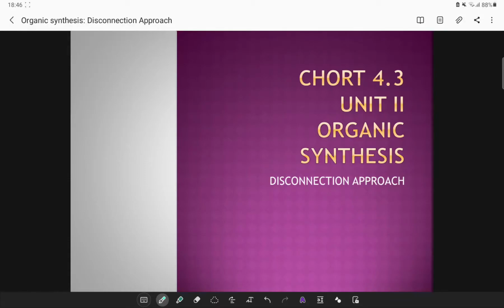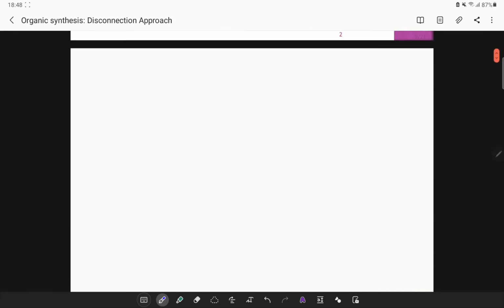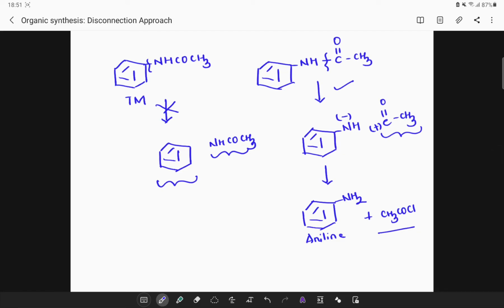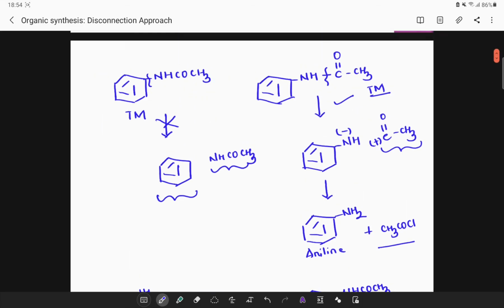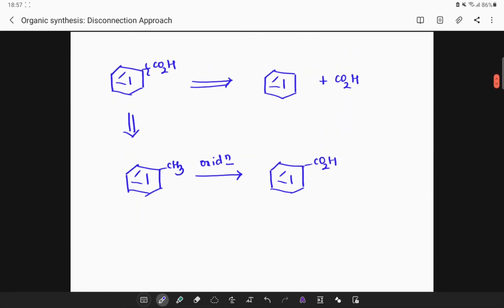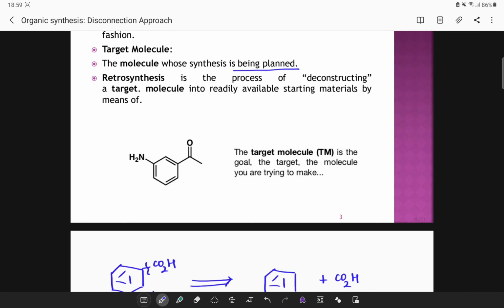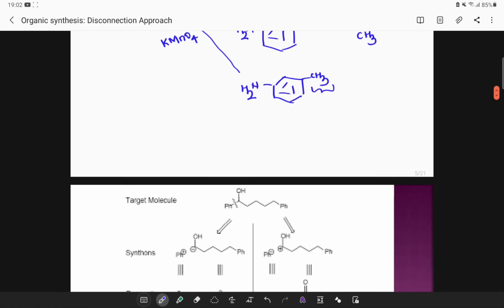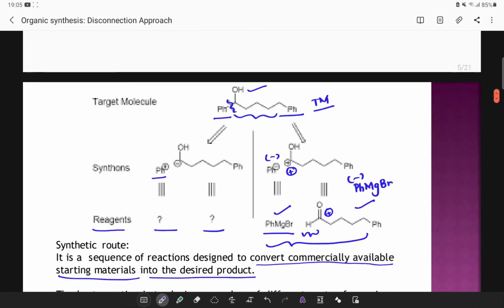RSA 1 retrosynthetic analysis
Introduction to RSA, target molecule, synthetic route and examples of designing the molecules